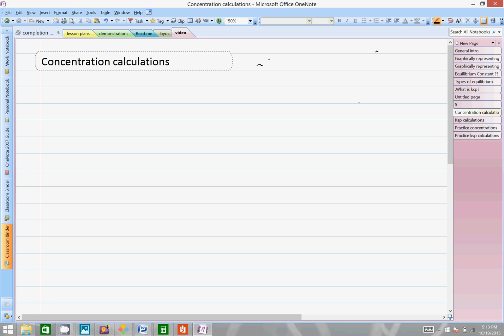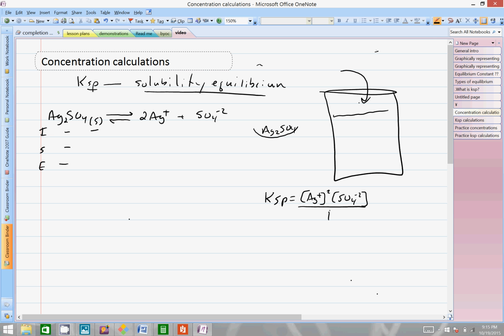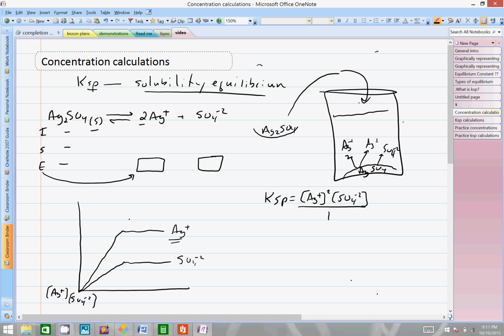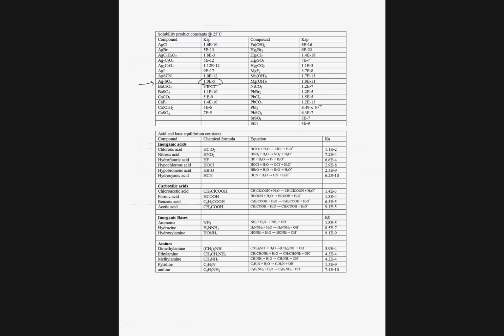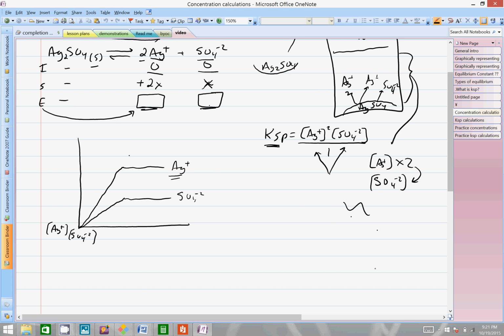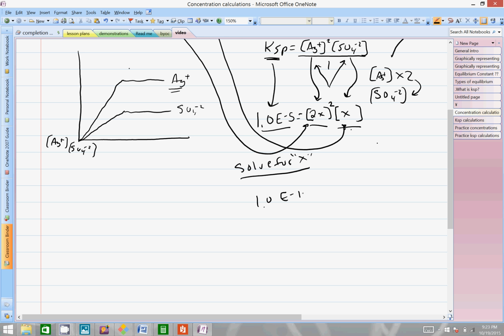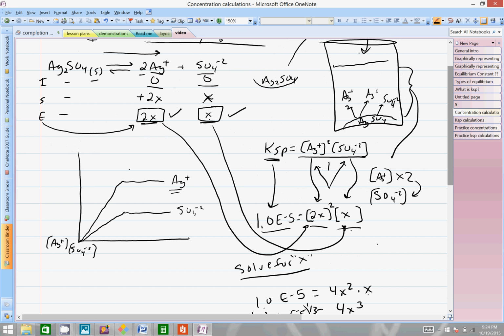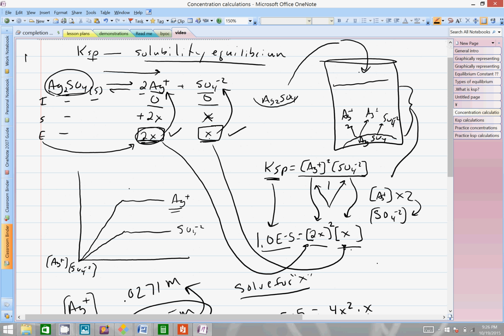equilibriumconc calculations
Description